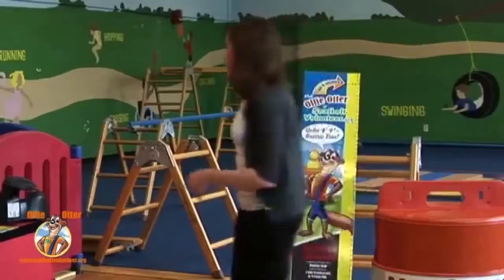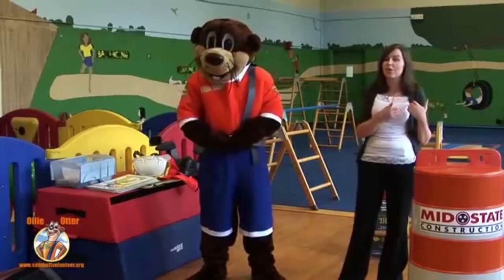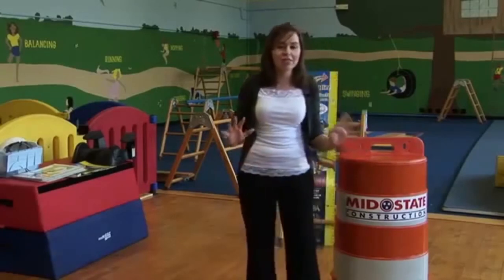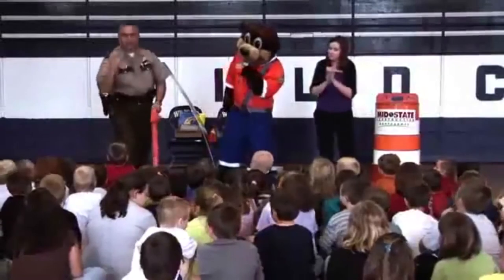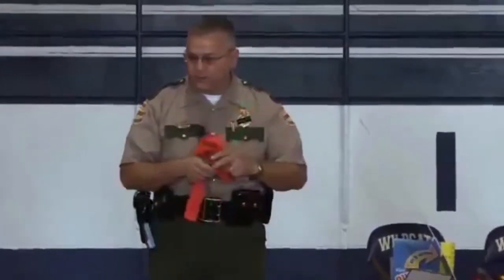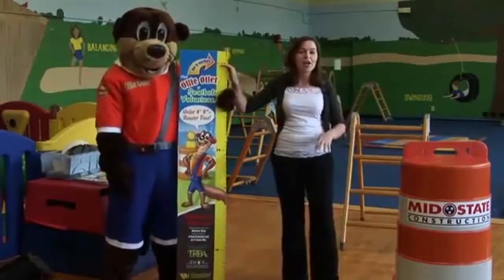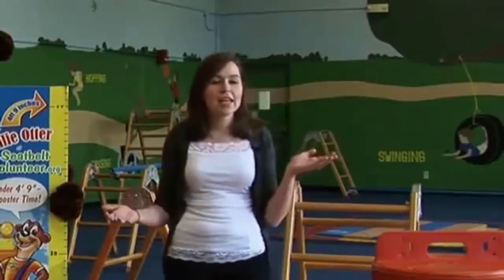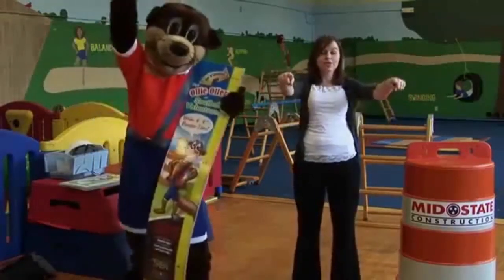OllieOtter Program Training 2018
Register @ OllieOtter.org to begin volunteering with the Ollie Otter Program and teach injury prevention with the Ollie Otter team. Volunteers are needed to help implement over 350 educational events for elementary schools across Tennessee.